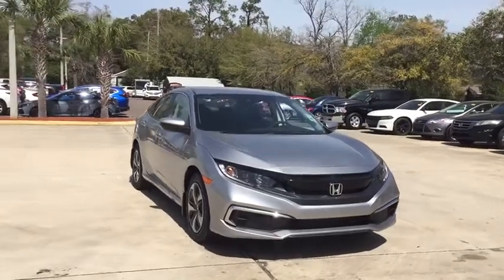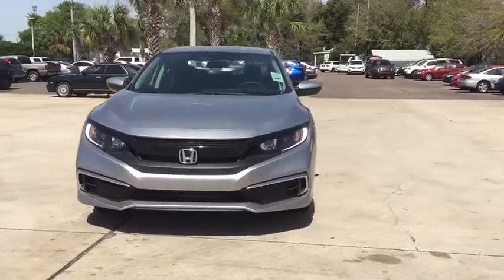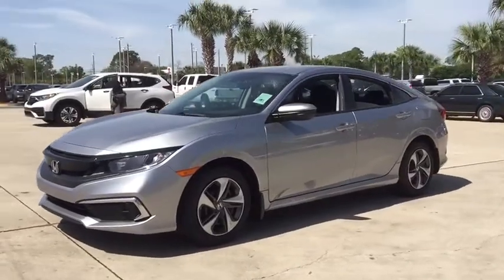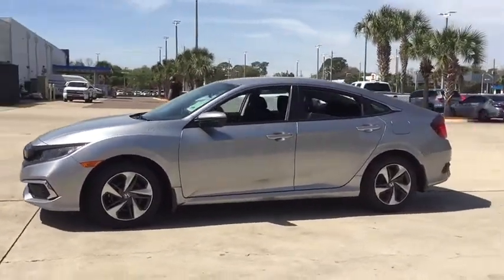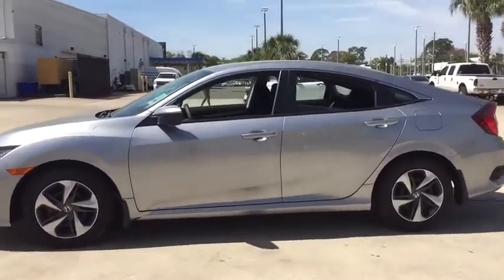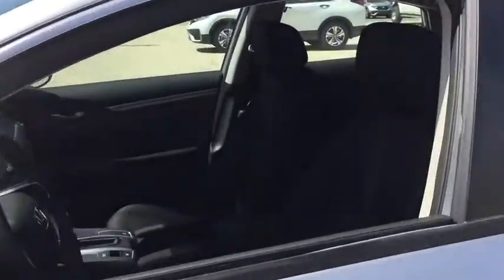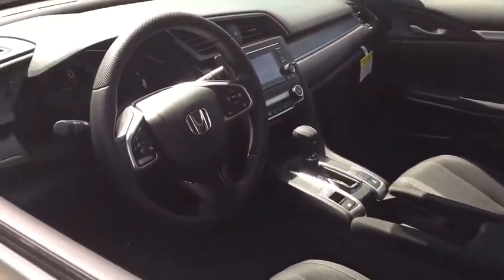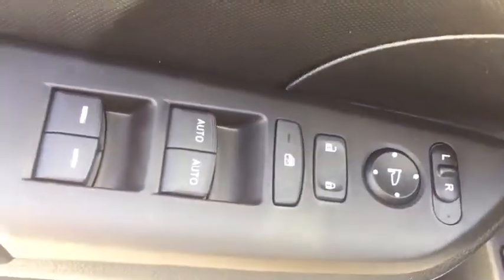2020 Honda Civic Jacksonville, Orange Park, St. Augustine, Gainesville, Nocatee FL LH535789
New 2020 Honda Civic available in Jacksonville, Florida at Duval Honda. Servicing the Orange Park, St. Augustine, Gainesville, Nocatee area.

Duval Honda
1325 Cassat Avenue

2020 Honda Civic LX $1058 off MSRP! 30/38 City/Highway MPGbrbrPrices are plus tax tag title $198 Electronic Filing Fee and dealer pre-delivery service fee in the amount of $899 which charge represents cost and profit to the dealer for items such as cleaning inspecting and adjusting new and used vehicles and preparing documents related to the sale.